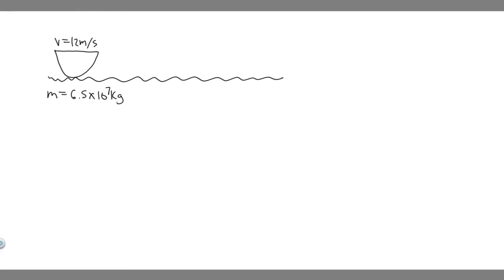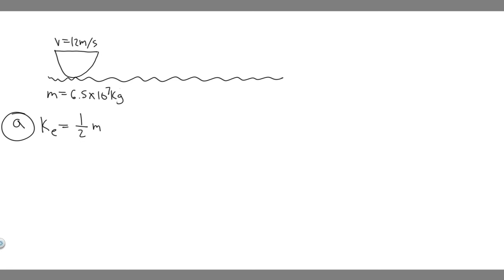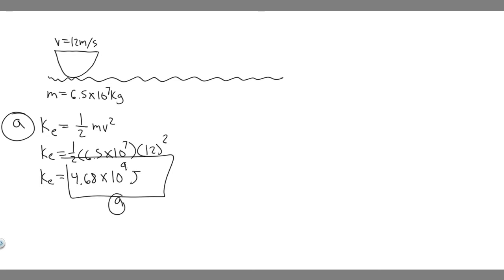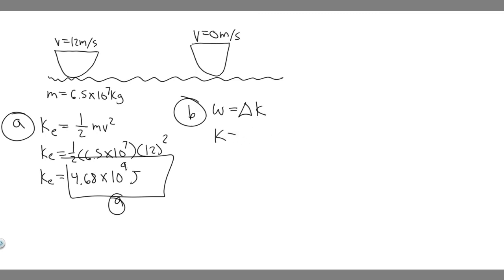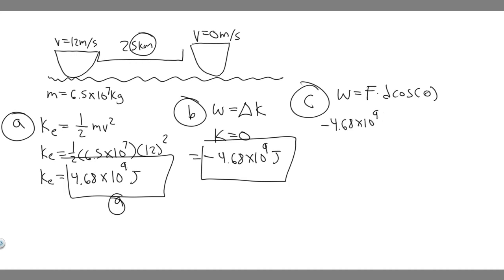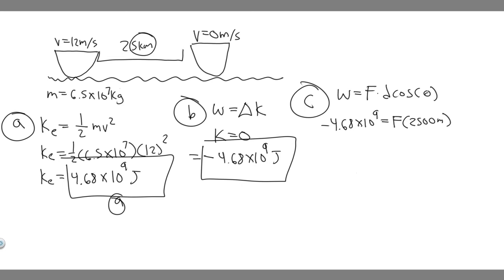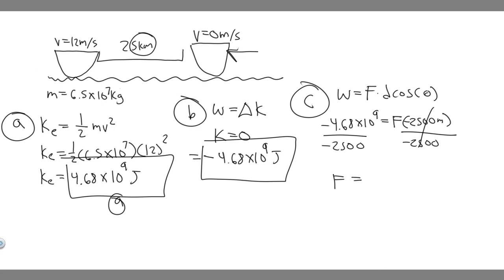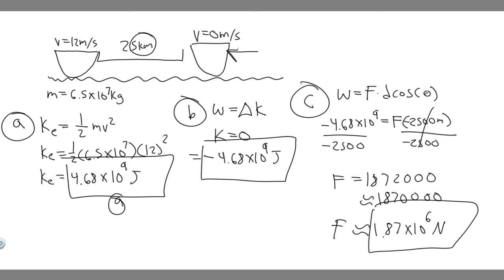A large cruise ship of mass 6.50 x 10^7 kg has a speed of 12.0 m/s at some instant. (a) What is the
A large cruise ship of mass 6.50 x 10^7 kg has a speed of 12.0 m/s at some instant. (a) What is the ship's kinetic energy at this time? (b) How much work is required to stop it? (c) What is the magnitude of the constant force required to stop it as it undergoes a displacement of 2.50 km? .